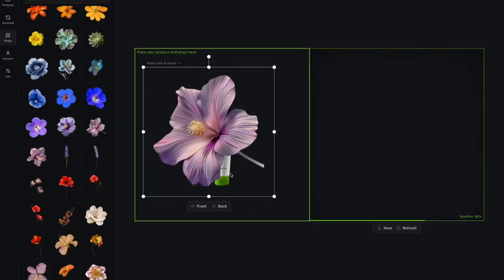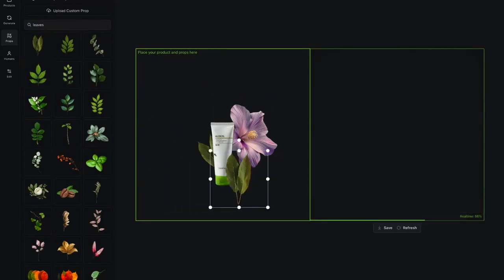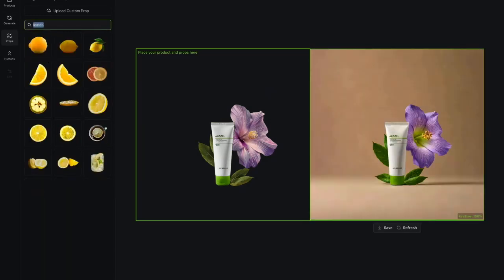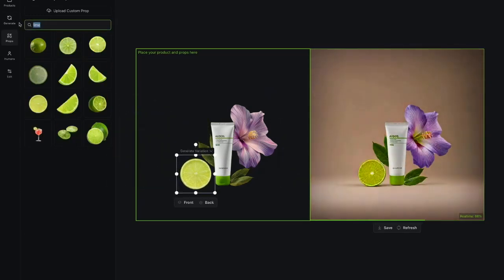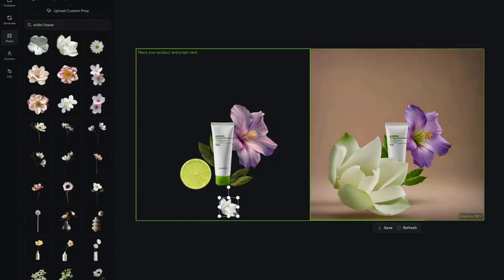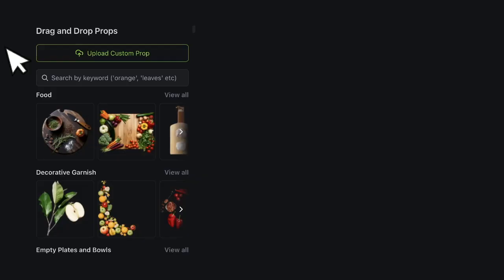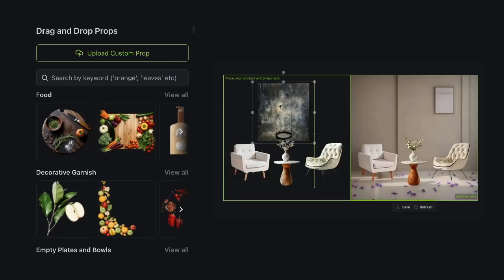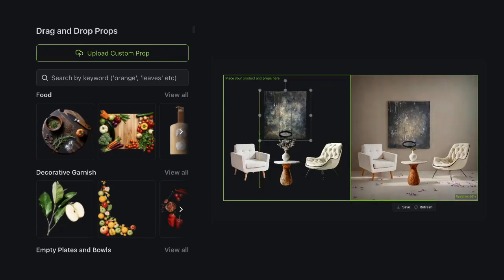AI Product Photos - REAL TIME ⚡ Flair AI Tutorial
Flair.ai 's Real Time AI feature is the future of AI Product Photography

1. Feedback is instantaneous, and it allows you to design and test your scene iteratively
2. You have more control over your photoshoot's visual arrangement
3. You can decorate the scene with custom props that your brand owns

Try Flair.ai for free today